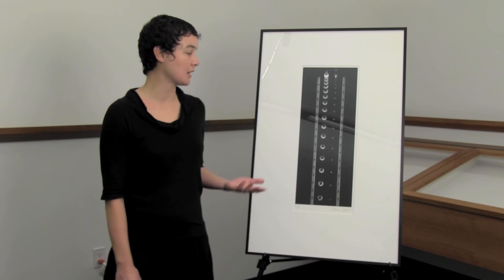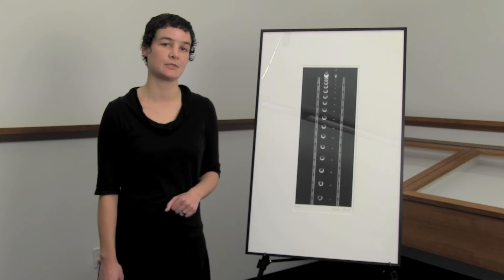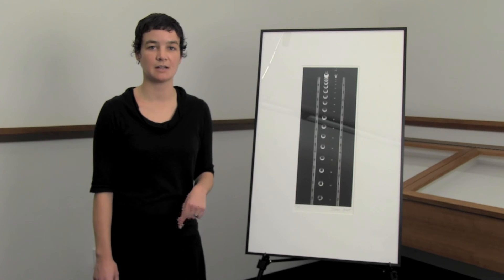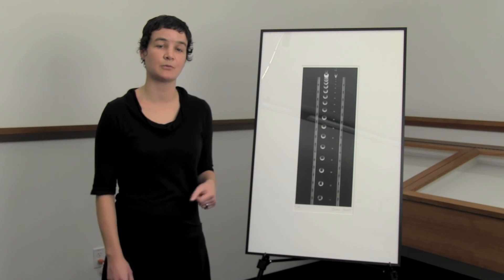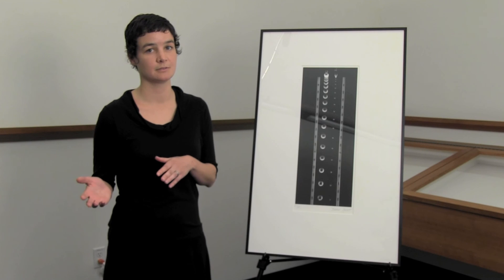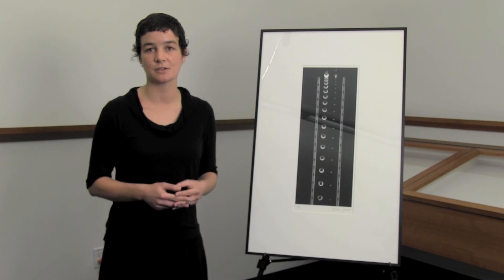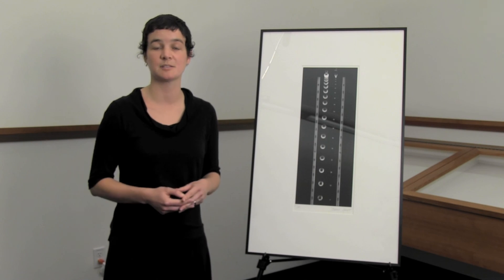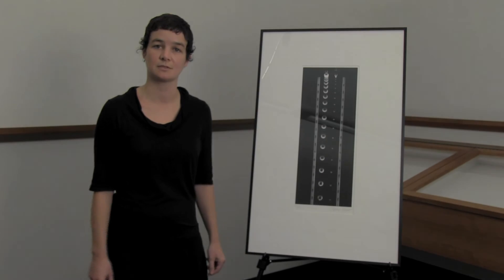Berenice Abbott, Stroboscopic Image of Two Balls in Motion, c. 1958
Learn more about photography Berenice Abbott and her science photographs. Presented by Cristina Trecha from the Ruben H. Fleet Science Center.